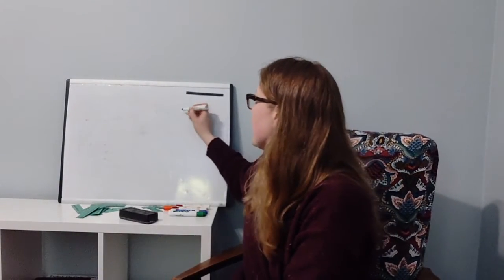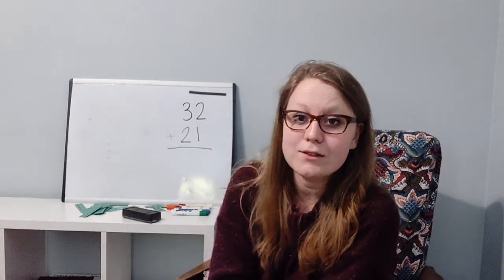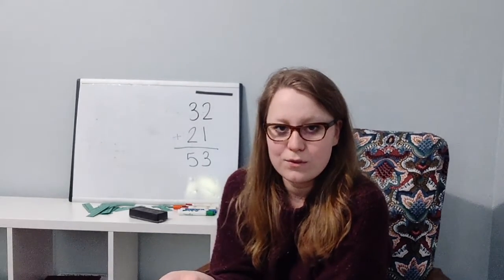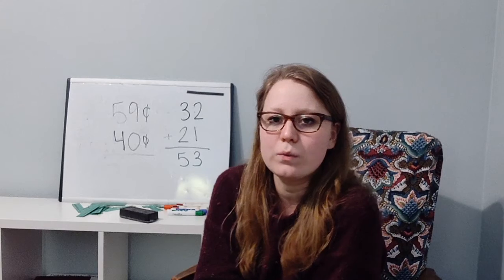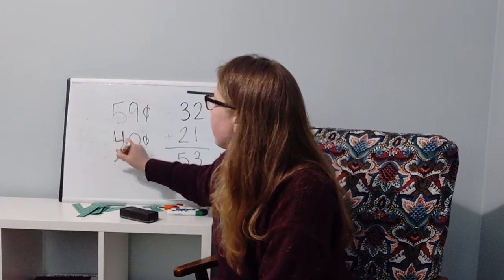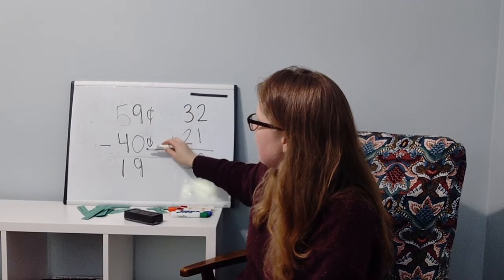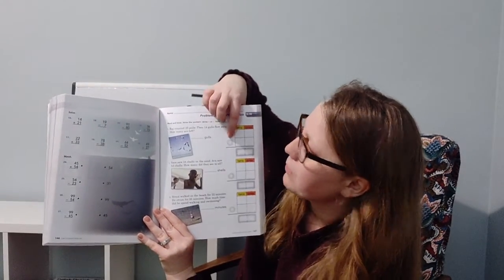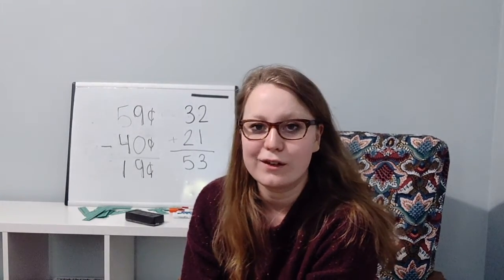Math Lesson 5.10